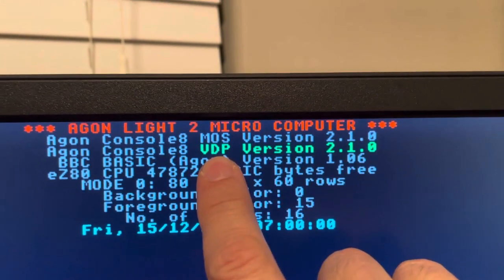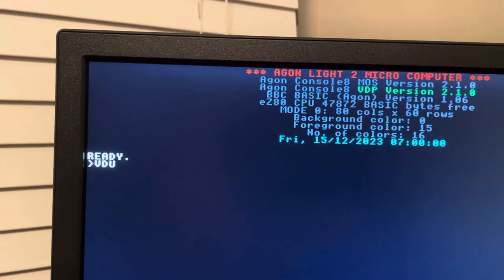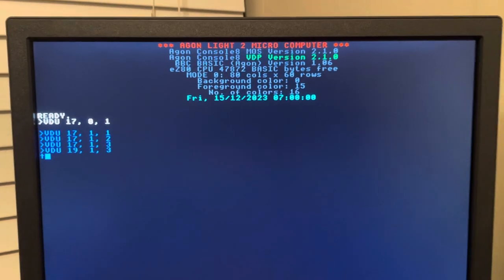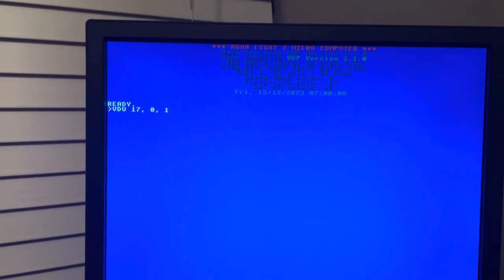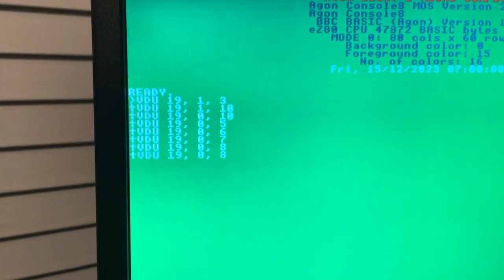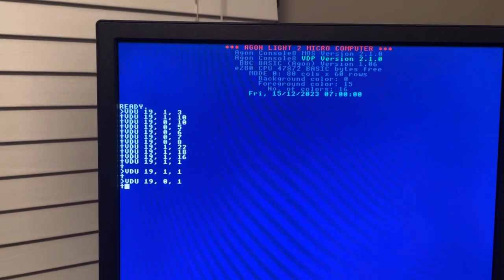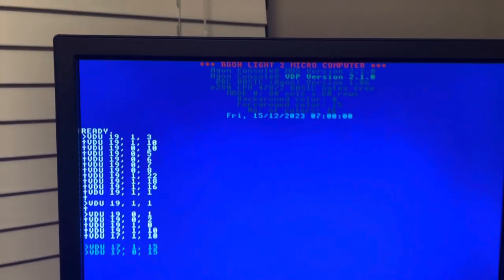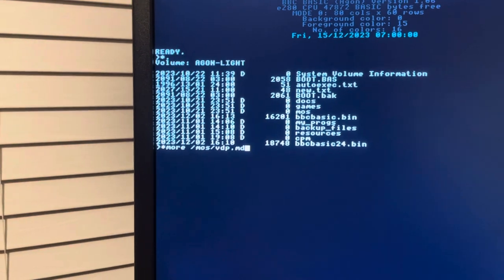Agon Light 2 - VDUs Continued!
Welcome back everyone! I’ve been away for a while as I was moving and hope you join me while I keep exploring the sometimes confusing but, to me entertaining, world of AGON LIGHT! So sit back and enjoy yourself! Gracias